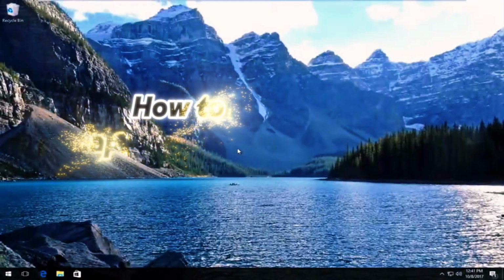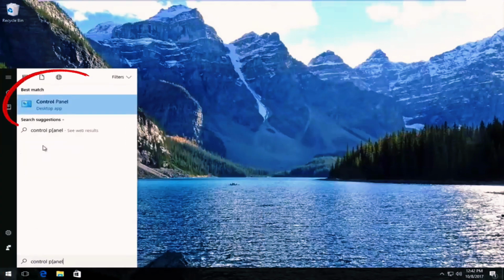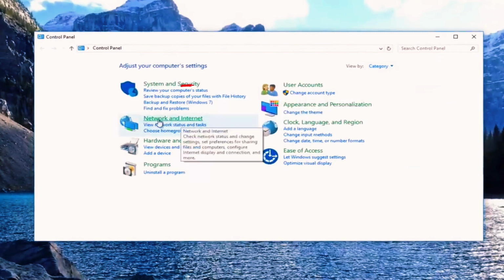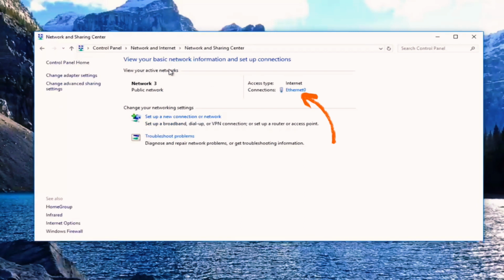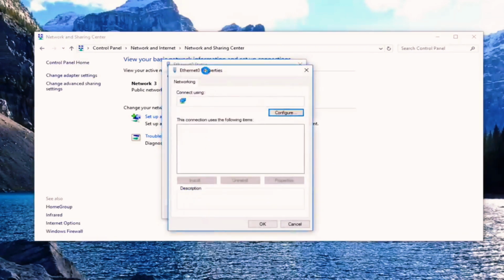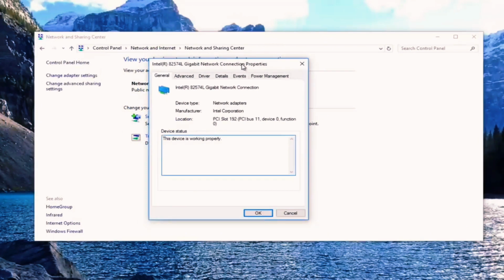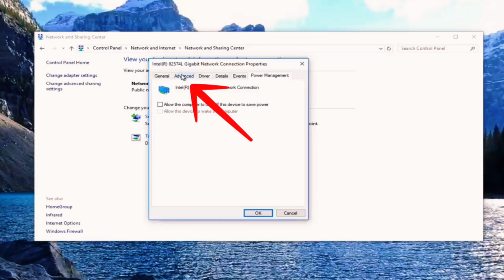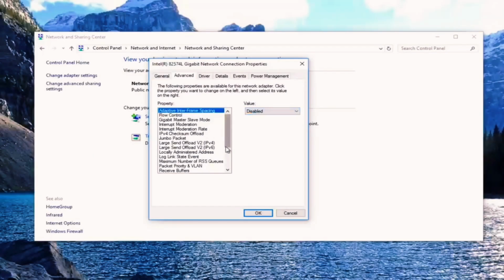Boosting Your Laptop's WiFi Signal Speed on Windows 10/8/7 | Tutorial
🚀 Best WordPress Hosting Want to supercharge your laptop's WiFi signal speed on Windows 10, 8, or 7? Look no further! In this comprehensive tutorial, we'll guide you through proven methods to enhance your WiFi connection performance. From optimizing network settings to troubleshooting common issues, we'll cover it all. Say goodbye to slow WiFi speeds and hello to lightning-fast internet with our step-by-step guide!

Issues addressed in this tutorial:
make wifi faster
make wifi fast
make wifi faster Windows 10
make wifi faster on laptop
make wifi faster PC
make internet faster Windows 10
how to make internet faster Windows 10
make internet faster on Windows 10
make your internet faster Windows 10
speed up wifi connection Windows 10
speed up wifi connection Windows 7
speed up wifi internet connection Windows 7
speed up wifi internet connection Windows 10
speed up wifi download speed
speed up wifi internet connection